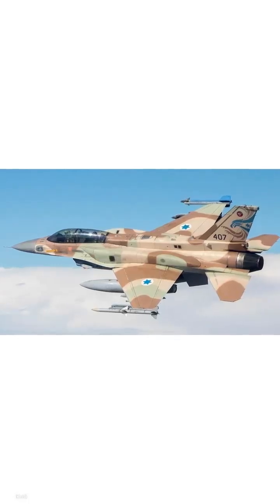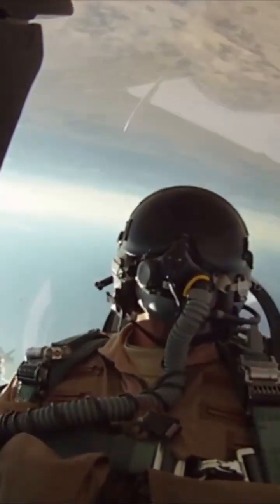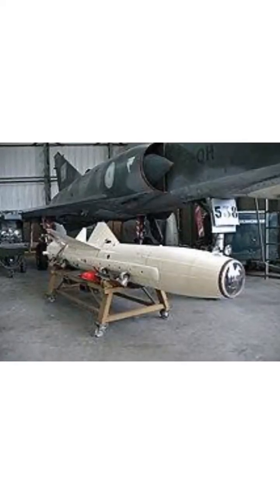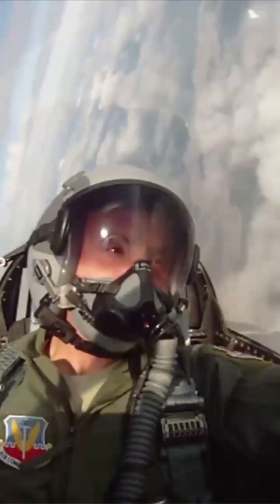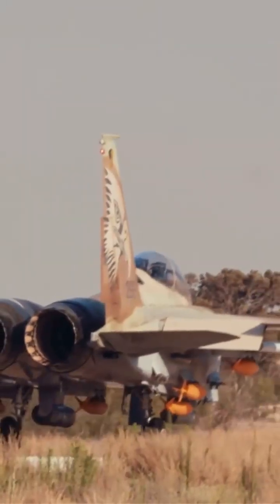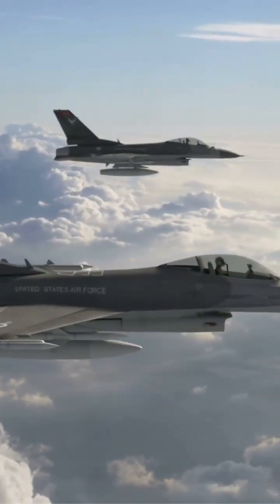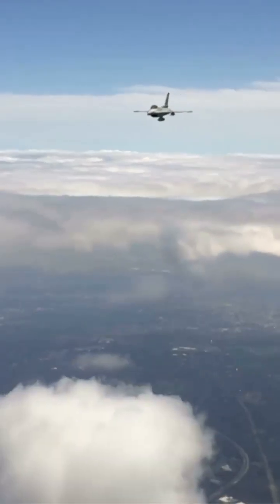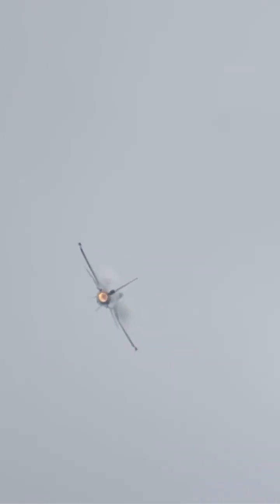Why Are Israeli F-16's Mostly 2 Seater?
Why Israeli F-16s Are Mostly 2-Seater.